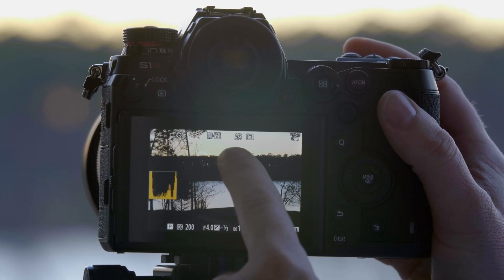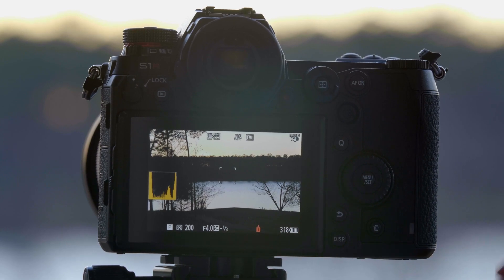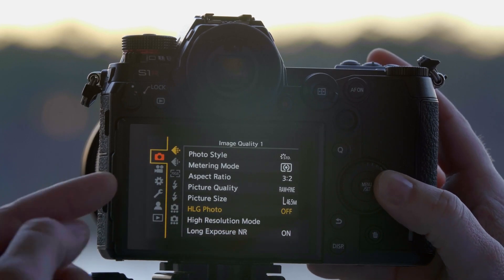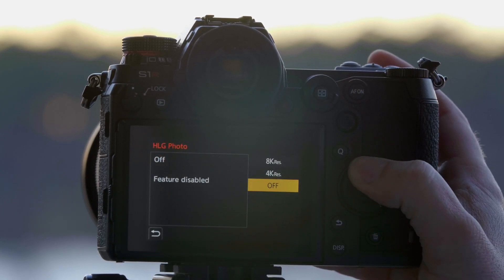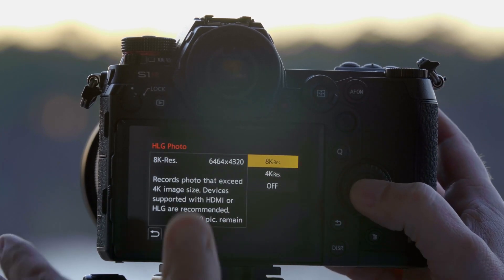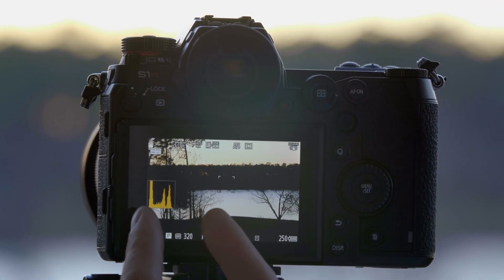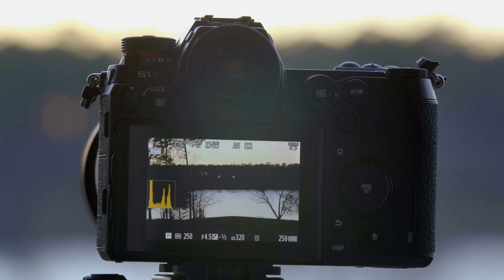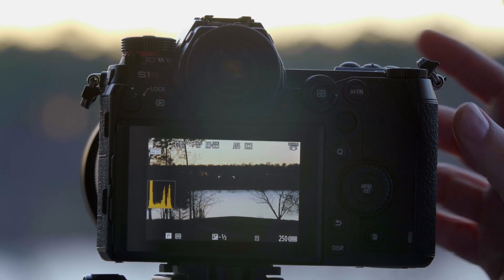Panasonic - LUMIX S series - DC-S1, DC-S1R - Tutorial: HLG Photo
For beautiful sunset photos, Panasonic has incorporated HLG photo. This uses the HDR function of your television set to give you extra dynamic range from your photos.